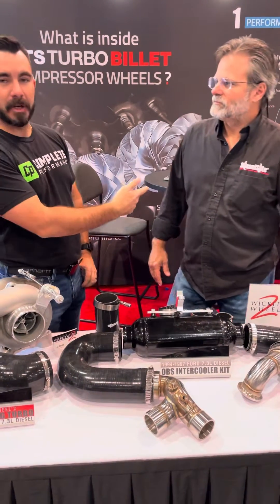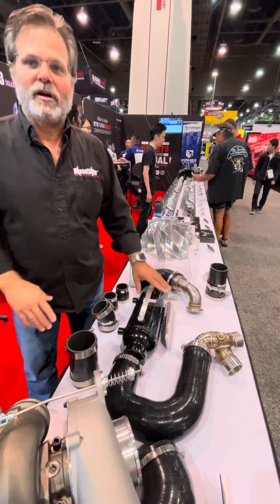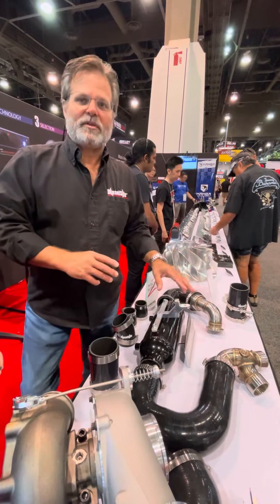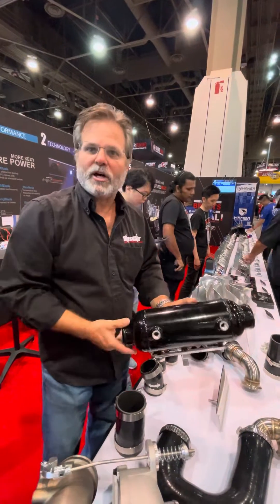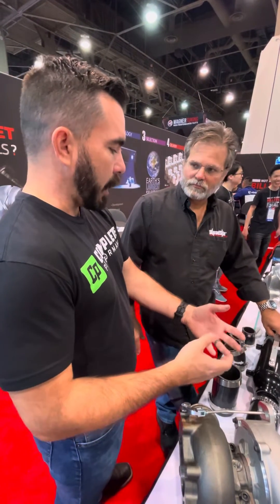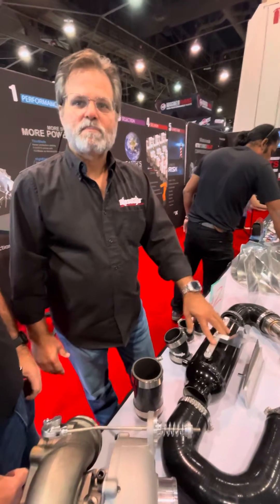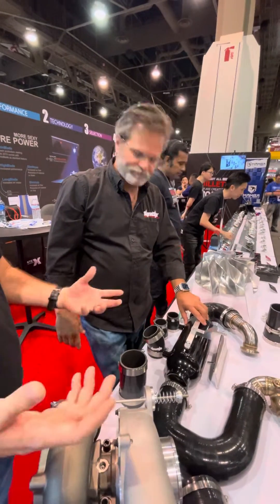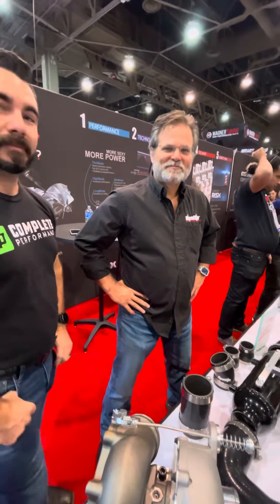Game Changing OBS 7.3 Intercooler - Link in Description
This is Game Changing! 🚨

Dieselsite is just about to release an intercooler setup for the OBS 7.3 Powerstroke that is going to make it where literally anyone can install an intercooler on their truck!

One of the biggest reasons why most people don’t install them now is it’s extremely time consuming and well frankly most people are like me and they don’t want to cut up their core support.

Well Bob has figured it out for us! Introducing the first Water to Air Intercooler setup built for the OBS. 🔥🔥

Most all OE manufacturers are using this style on their new trucks today.

This system installs in an HOUR! 👀😱 GAME CHANGING to say the least.

Basic hand tool and you’ve got an intercooler setup to cool any size injector setup you can throw at it!

These are still being loaded to the site but will be available every soon!

Let us know what you think of this design and if you’ll be running a setup like this.